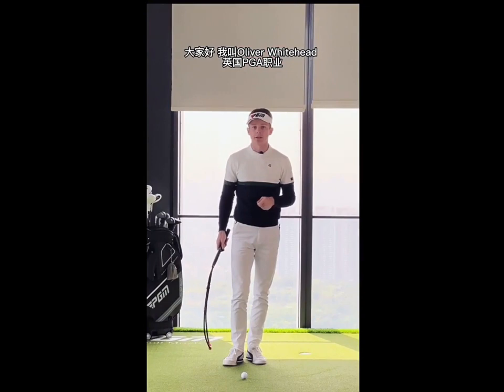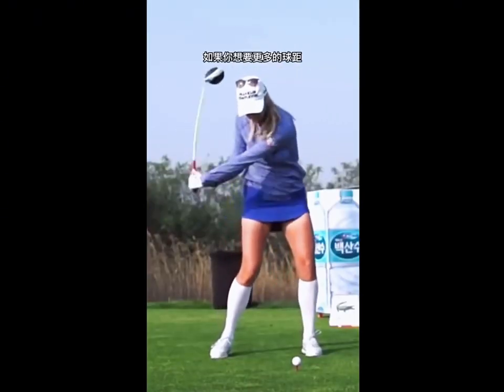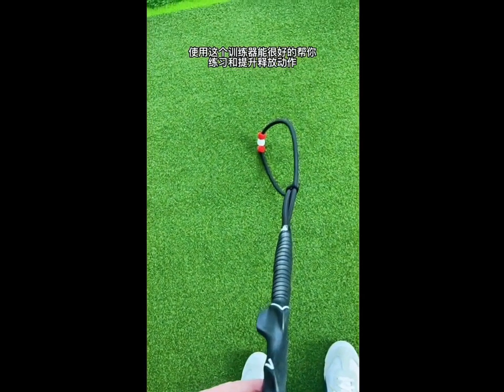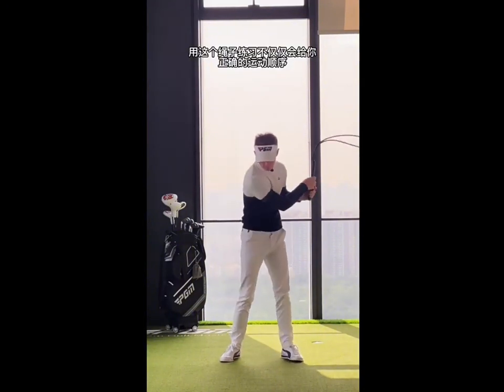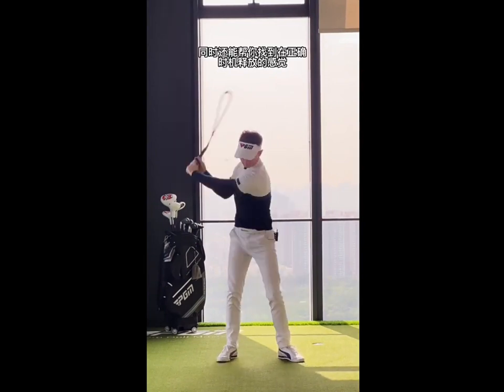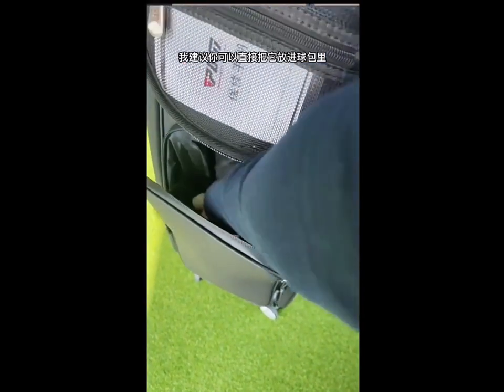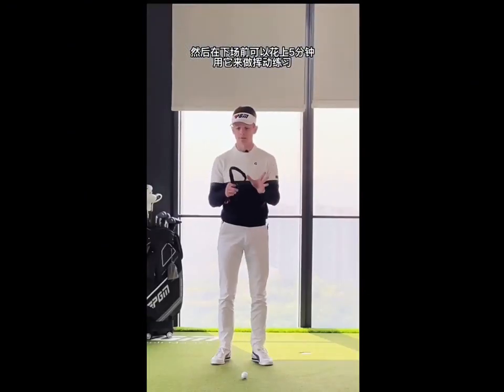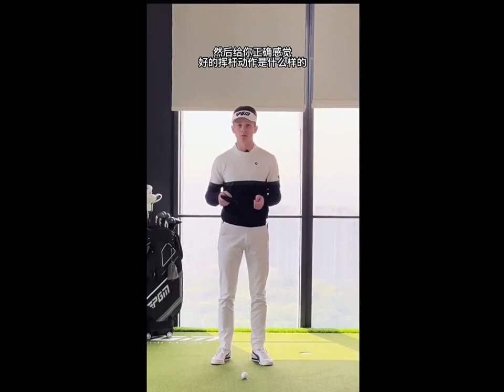Golf Swing Training Rope, Rubber Fitness Rope, Hand Shape Grip for Beginner, Posture Correction